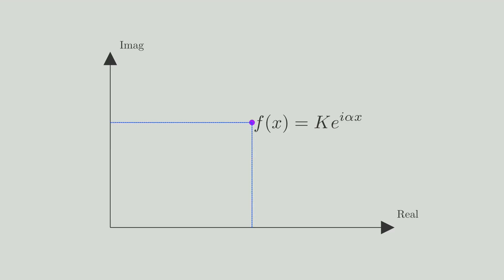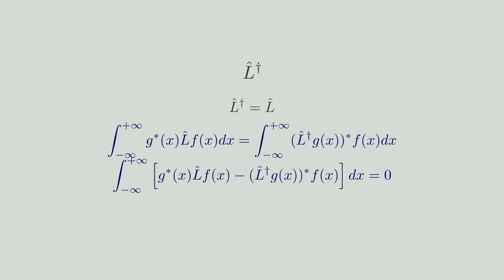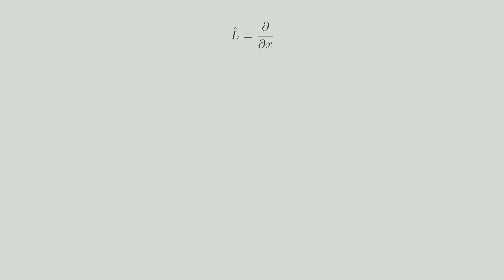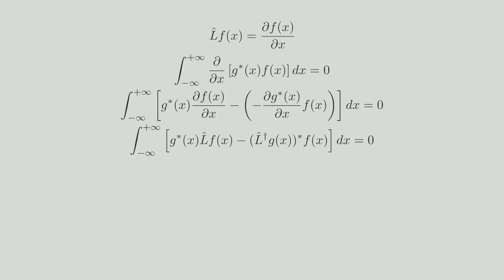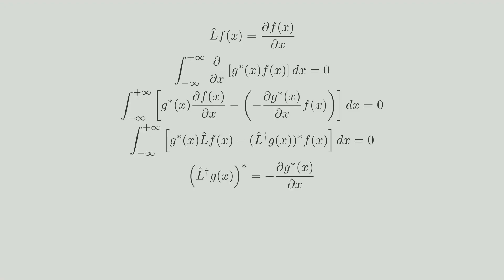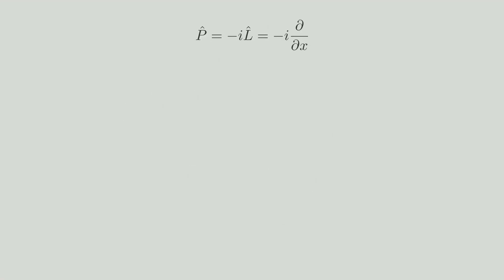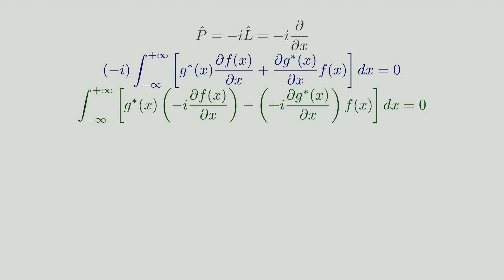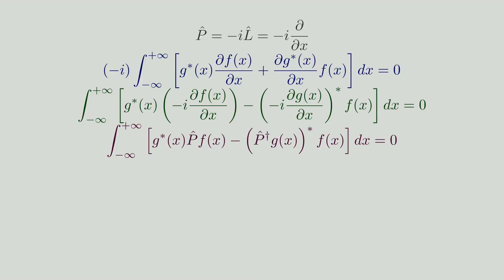How To Check Whether An Operator Is Hermitian Or Not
This video explains the basic definition about the hermitian operator in quantum mechanics. We start from functional-from operator and, at the latter part of the video, we discuss the matrix operator shortly. There are also examples about how to check whether an operator is hermitian or not. Curious?

Chapters:
00:00 - Introduction
00:11 - Operator is a mapping
00:22 - Hermitian operator basic concepts
00:46 - Example 1: Non-hermitian operator
01:30 - Example 2: Hermitian operator
02:07 - Hermitian operator in matrix form

Voiceover generated with Microsoft Azure Text-to-Speech.

References:
Vladimir A. Fock, 1978, Fundamentals of Quantum Mechanics, Mir Publishers, Moscow